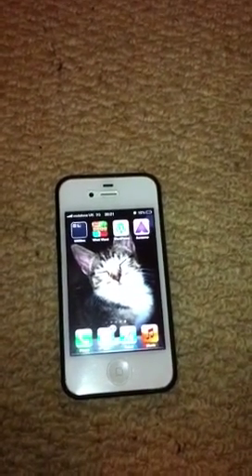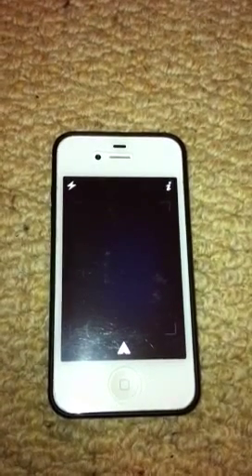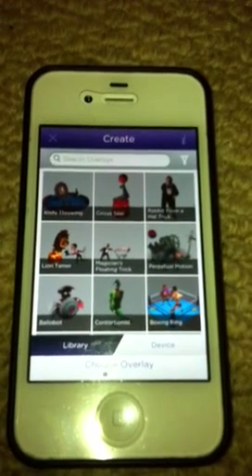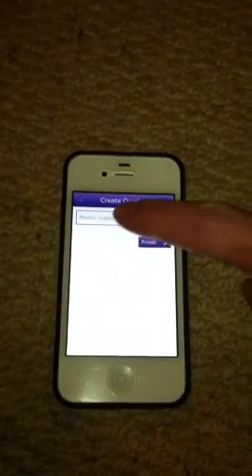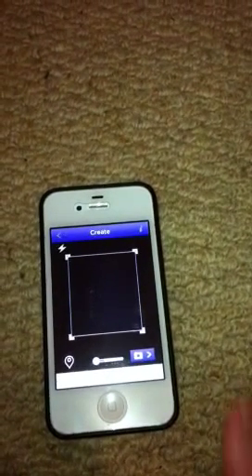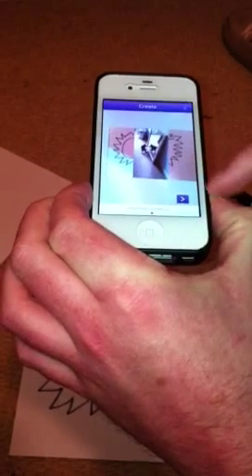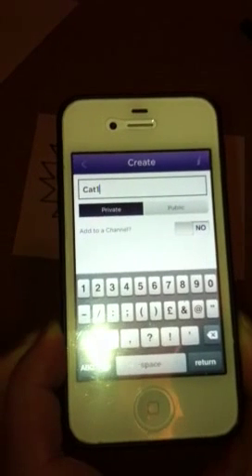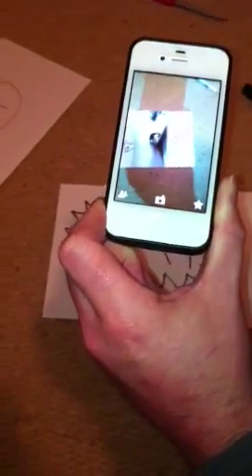Aurasma - how to create an Aura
This is a quick video tutorial on how to create an 'Aura' using the Aurasma app for iPad/iPhone. I am going to try and integrate this into my classroom teaching to enhance pupils' learning!